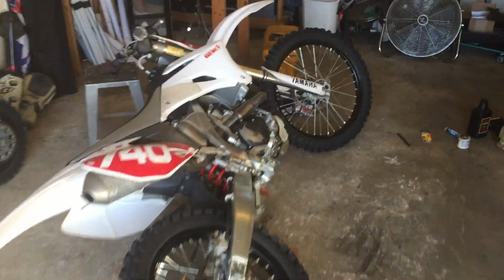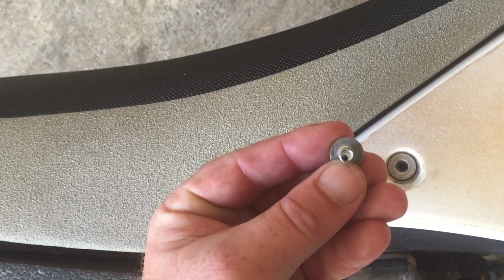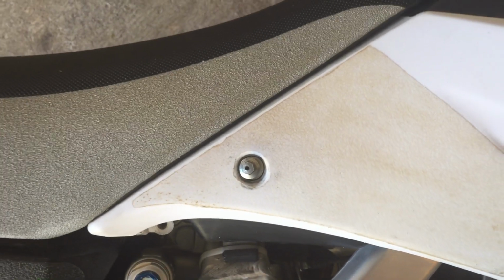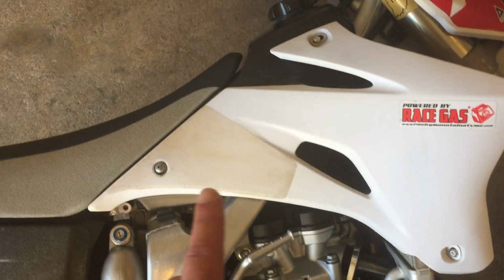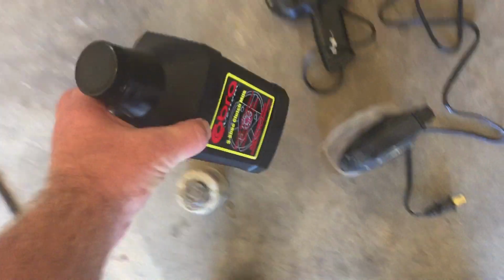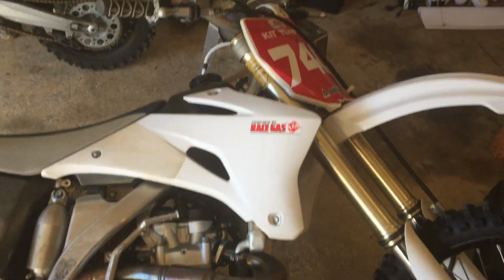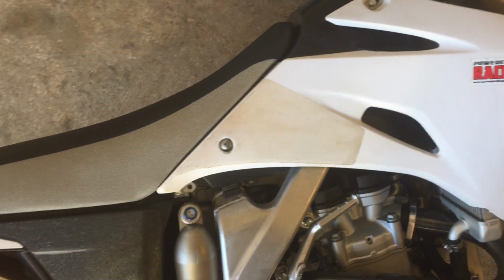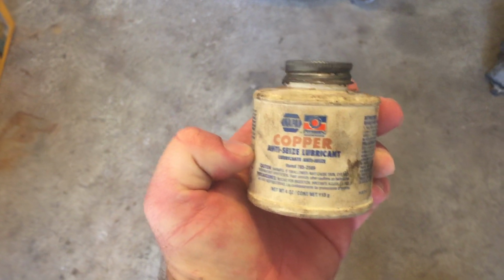How to Remove Stuck Gas Tank Bolt NO DAMAGE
I removed my corroded bolt from my dirt bike fuel tank without damaging it. Takes longer than the tear and repair method but it worked!